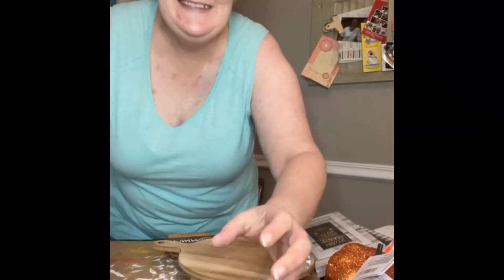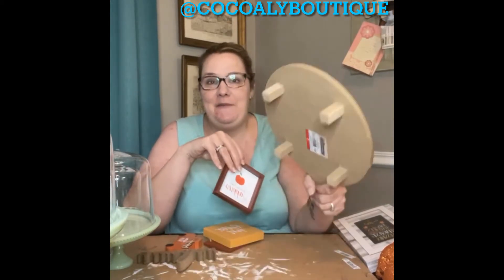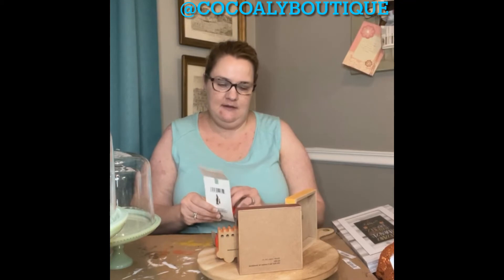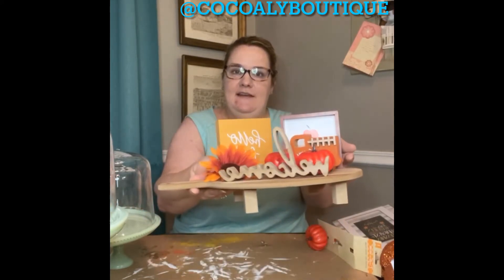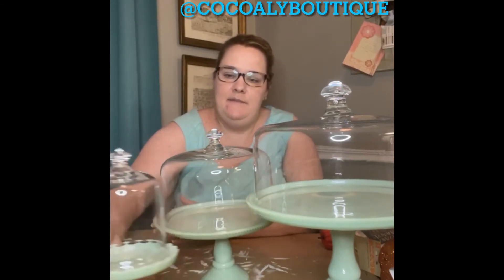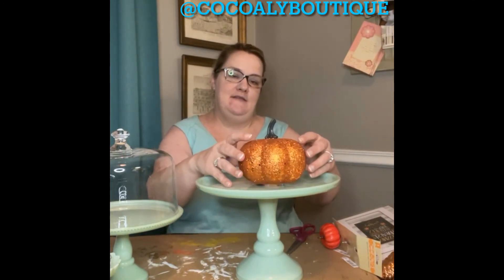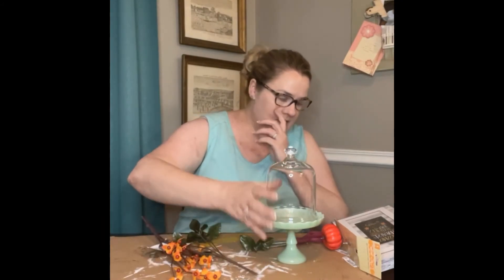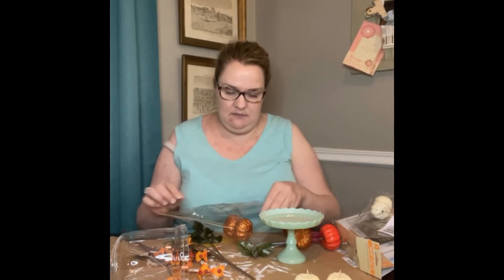Styling a Riser and Cakeplates for Fall